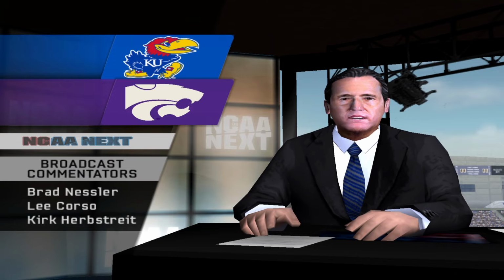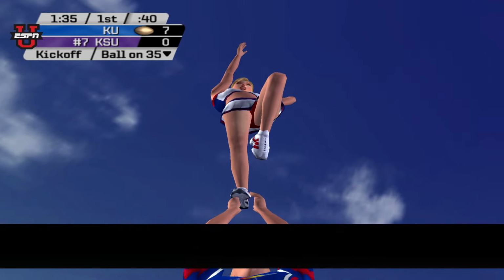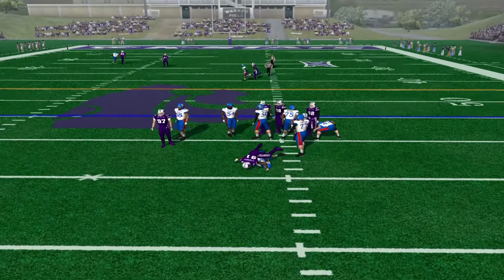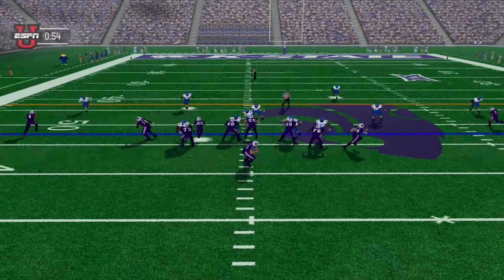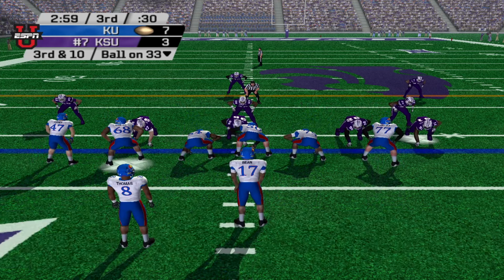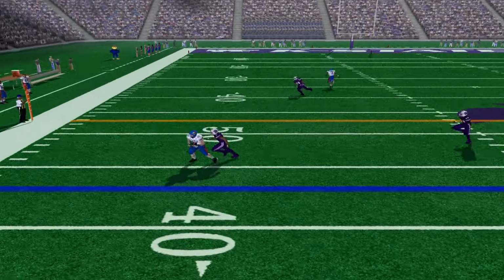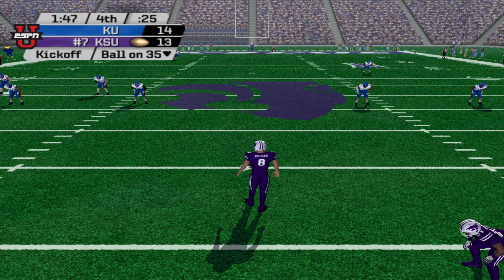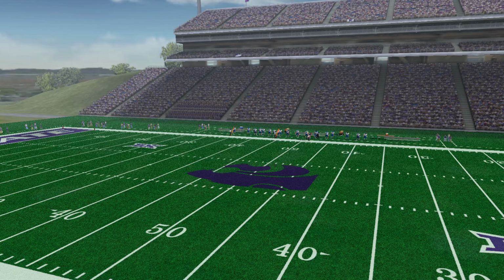NCAA Football 06 | Kansas vs #7 Kansas State | Week 13 BIG 12 Showdown